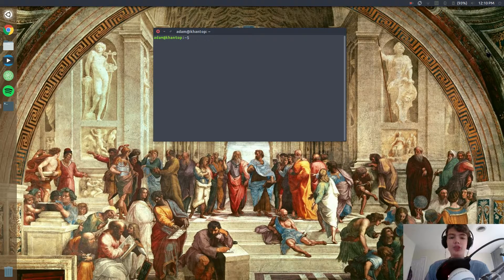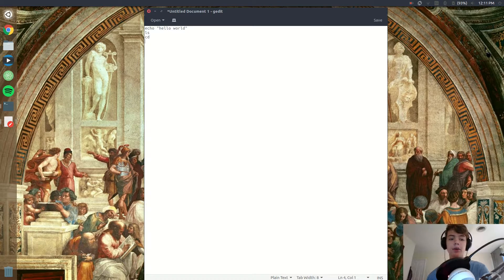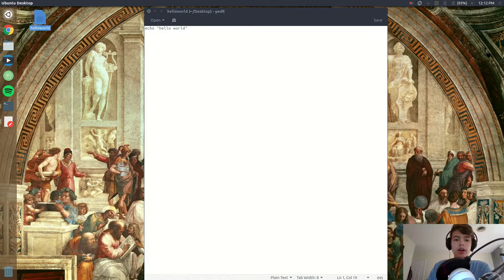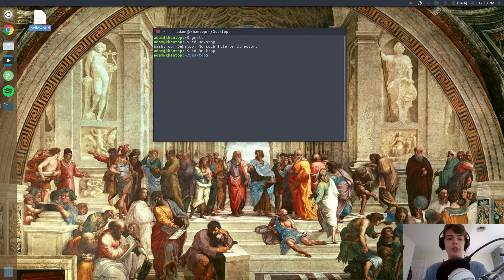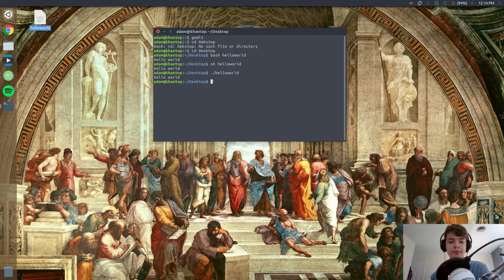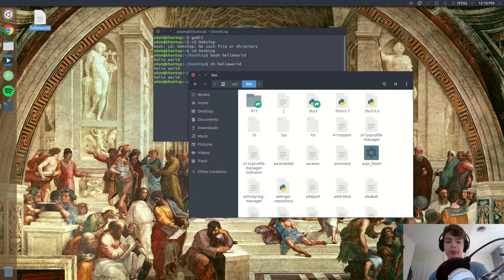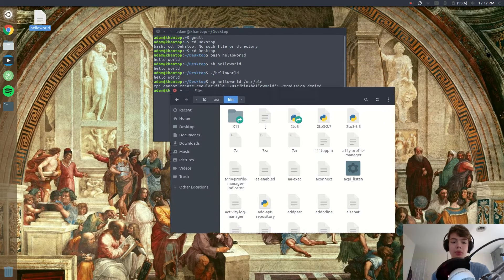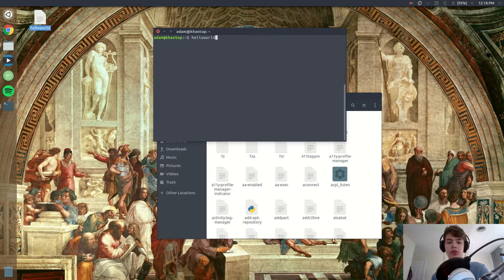How To Create Your Own Linux Ubuntu Terminal Commands!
The following is a snippet from the free course "Learn The Linux Command Line". Get full access to it here:

In this video, we go over the steps nessesary to create your own custom linux terminal commands in the command line.
The process for making custom linux terminal commands is as follows:
1. Create a bash file for the command you want
2. Move it to the /usr/bin directory

This tutorial is comprehensive and goes through everything in detail so that new linux users can get a better understanding of linux and the linux terminal.

Here is the course description for this video:
The command line is an incredibly useful tool for developers and regular computer users. If you want to get into Ruby on Rails, Django, Unix customization and so much more, learning the command line will help you immensely. Many technologies and frameworks rely on command line inputs. This course will get you up and be running with the command line quickly.

In this course Learn The Command Line: Everything You Need To Know you will quickly learn and become familiar with many essential UNIX commands. We will go over everything from opening up the command line to making our very own commands for the command line. This command line course is mainly for Linux users but Mac users are welcome to join (just realize not everything may work).

For beginners, the command line may seem overly complex and it may be hard to sit down and learn it. This course will teach you how to use the command line and skip the boring, unnecessary stuff that you may never use. However, this course gives an excellent command line foundation, so if you want to learn more, you can do so easily on your own.

I used to be very intimidated by the command line. I designed this course for people like me who may be struggling to figure out all of the commands. This course would've been perfect for me 2 years ago.